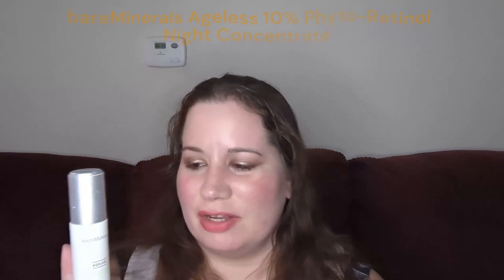Nightmare on Panning Street Update 4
Thank you for the project @vmrt and @ceylovesmakeup !